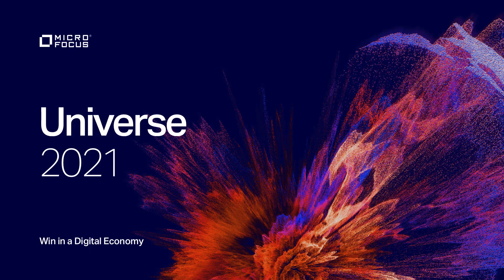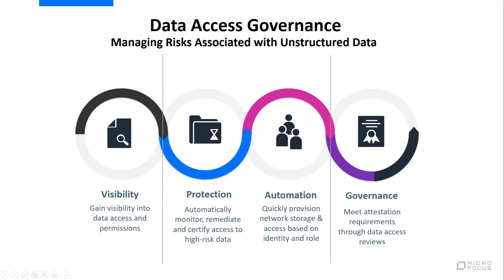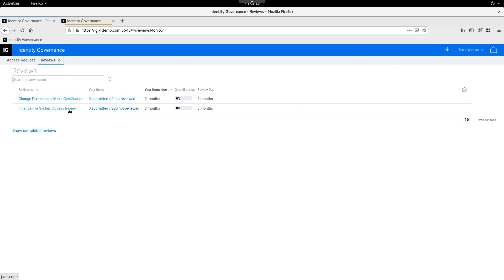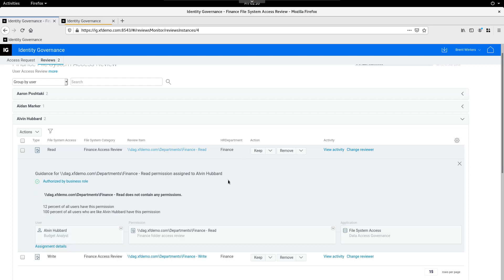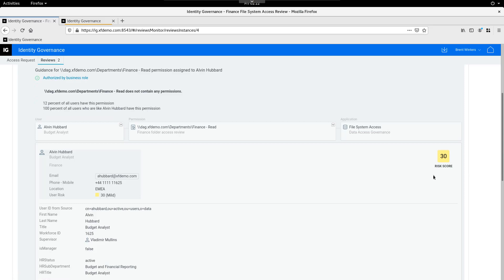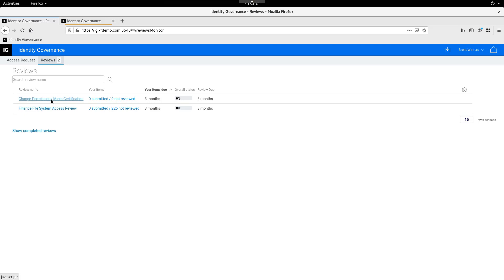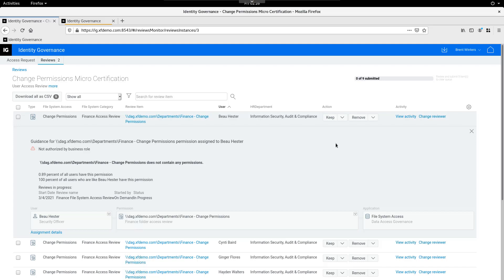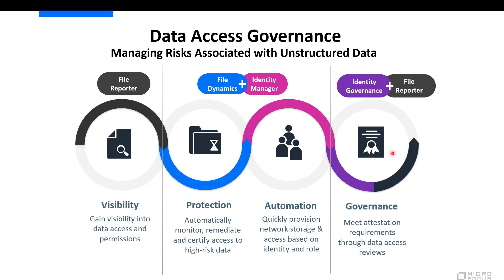Governing Access to Unstructured Data | OpenText Data Access Governance (DAG)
Then we show how business users can review and certify that access through OpenText Identity Governance, using the same interface for reviewing access to applications.

About OpenText IAM
OpenText™ Identity and Access Management (IAM) offers enterprise-scale solutions that secure access, enforce compliance, and enable digital trust across hybrid and cloud environments. From identity lifecycle automation and privileged access control to adaptive authentication and governance, OpenText IAM (NetIQ) helps organizations reduce cyber risk, support Zero Trust initiatives, and meet evolving regulatory demands.

ANALYST REPORT: See why NetIQ Identity Governance and Administration (IGA) was rated an Overall Leader by KuppingerCole